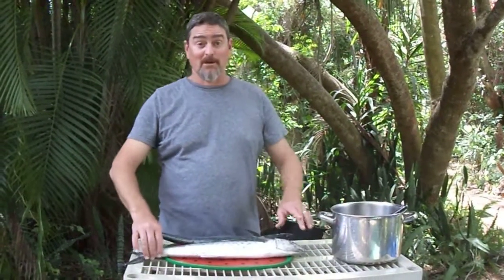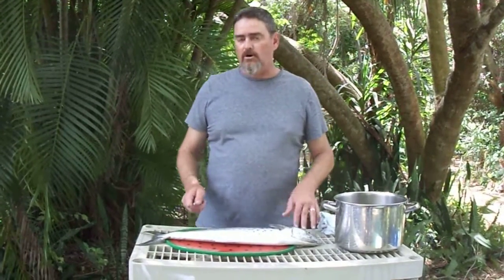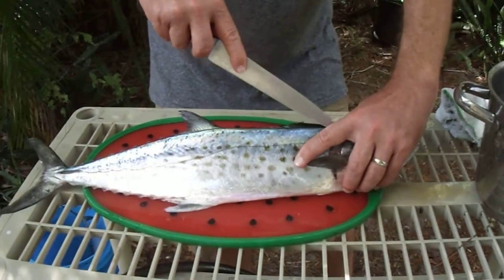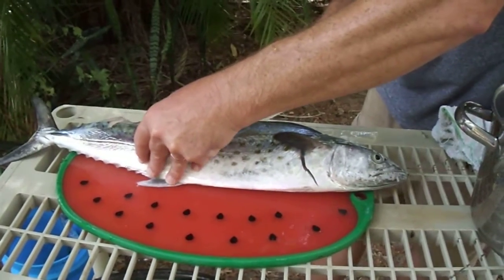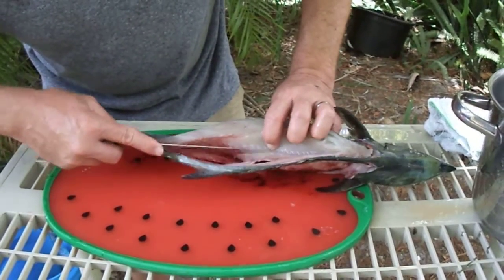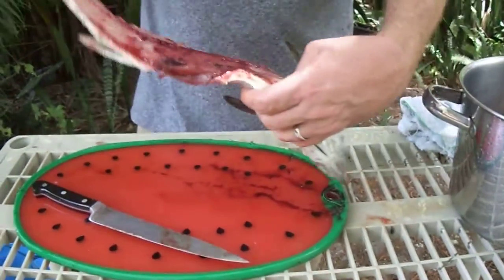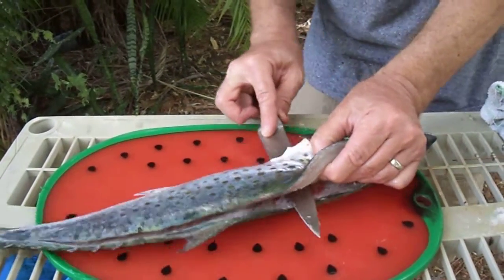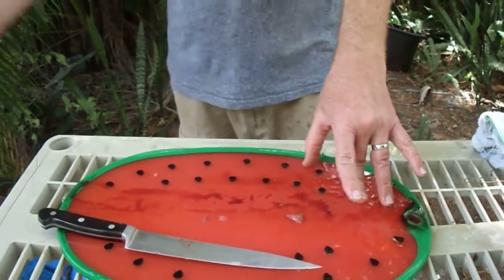Chef Fillets Spanish Mackerel Fish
Chef Magliacane fillets two Spanish mackerel that he caught earlier in the day.